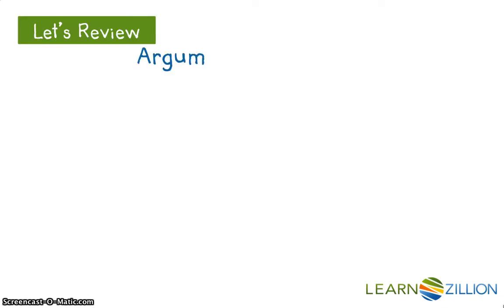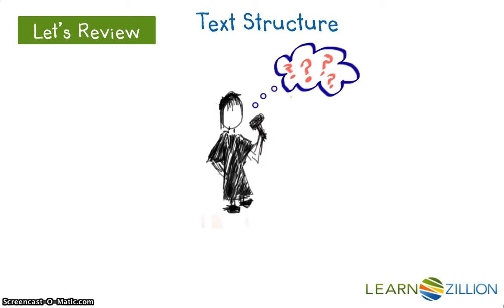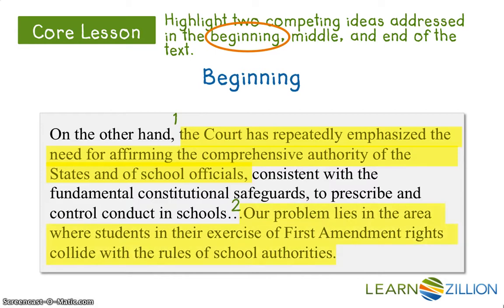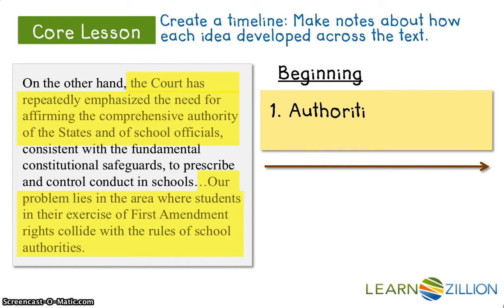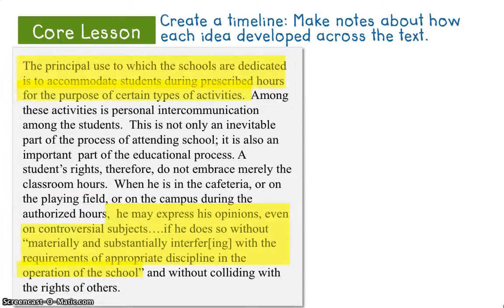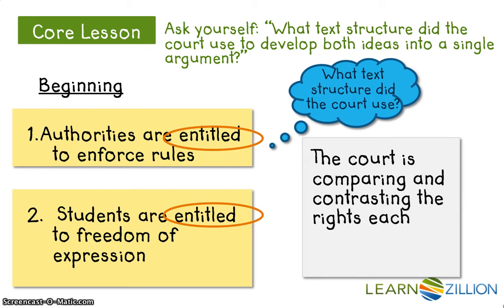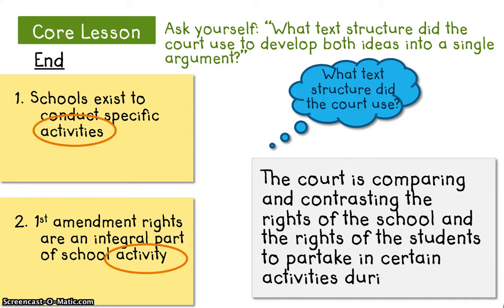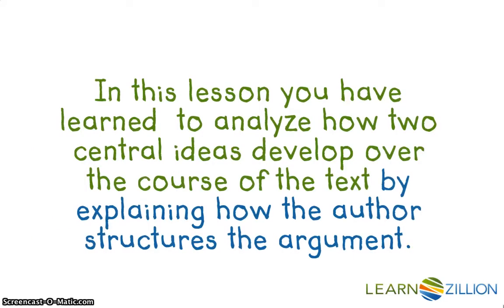3 close reading tinker vs des moines Trace how two central ideas develop over the course of a text